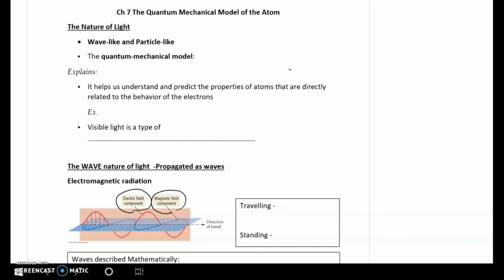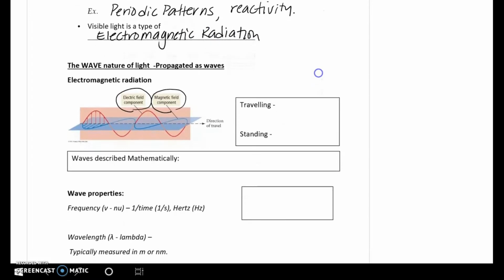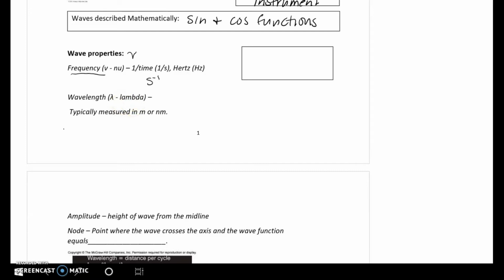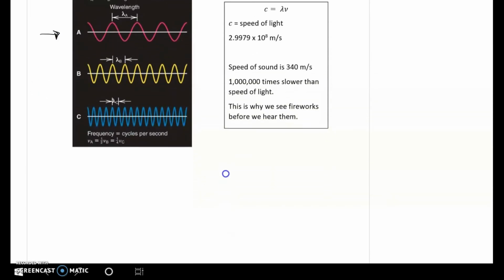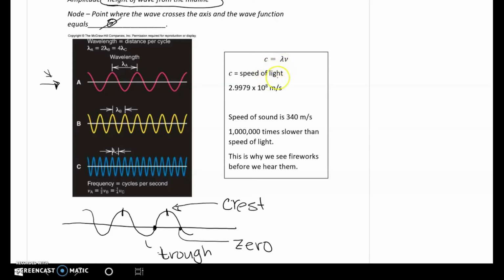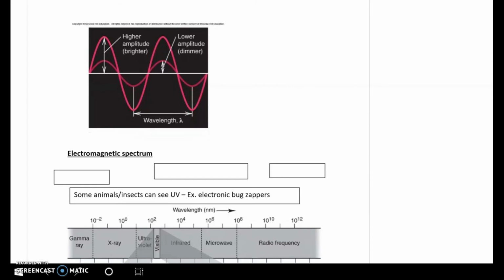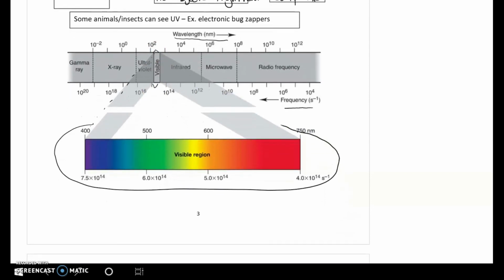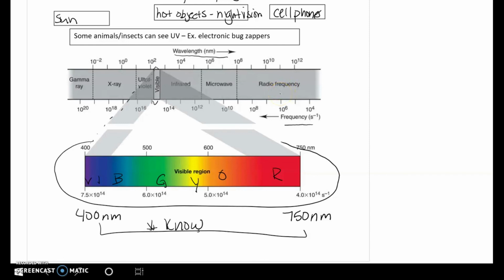Module 7 1 a The Wave Nature of Light